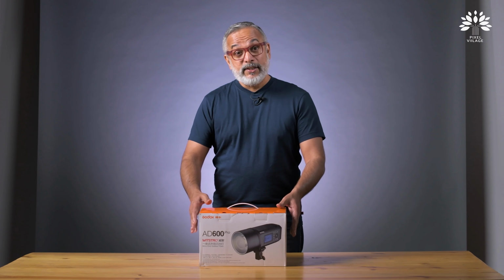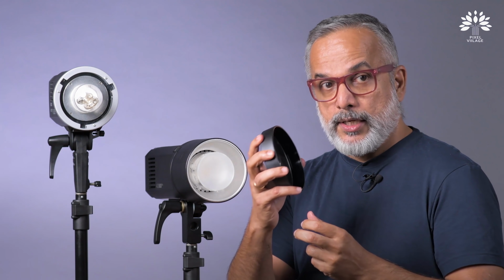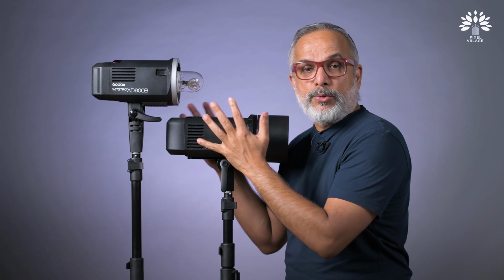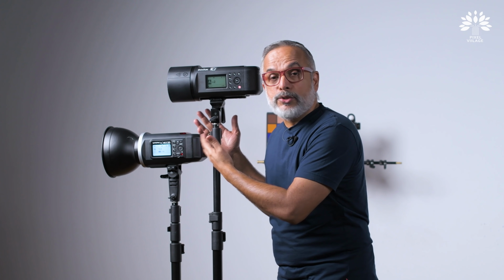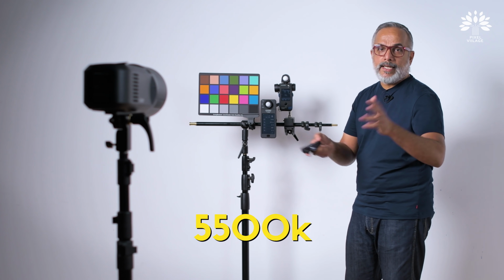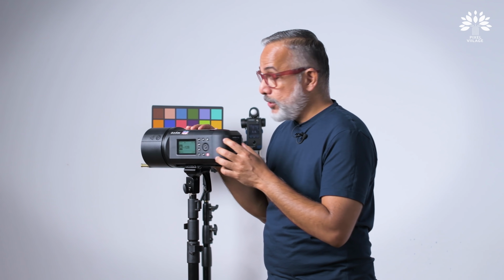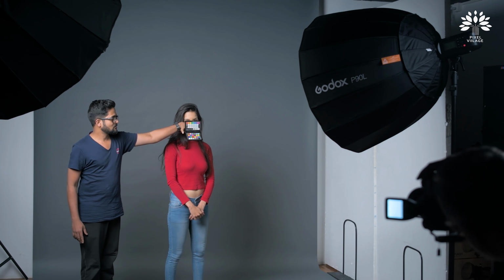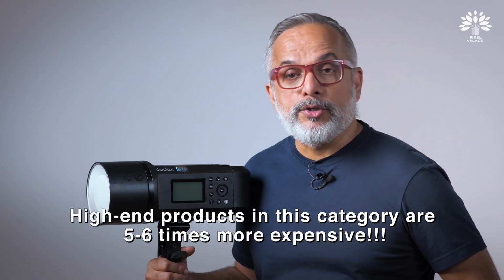Godox AD600Pro - The finest all-rounder flash that's worth every penny.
For the longest of time, Studio Flashes, especially the Battery operated ones have been made by the big names in the industry like Broncolor and Profoto. Godox is a Chinese manufacturer that has disrupted the monopoly which the biggies enjoyed. In a big way. In this video, we compare and review the their latest offering, the Godox AD600Pro.

We use and highly recommend Godox range of Studio Flashes.

For Indian viewers:

Godox AD600 Pro Outdoor Studio Light
Parabolic Softbox P90L
X Rite color checker Passport